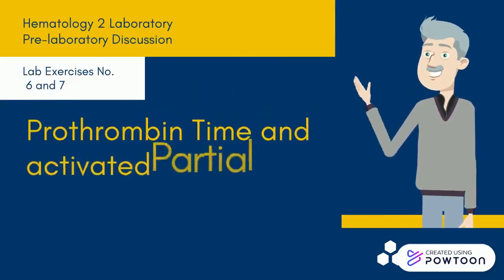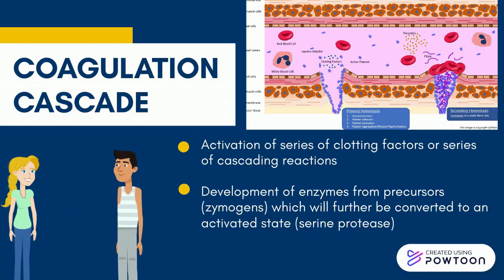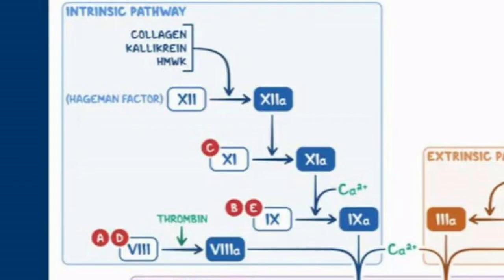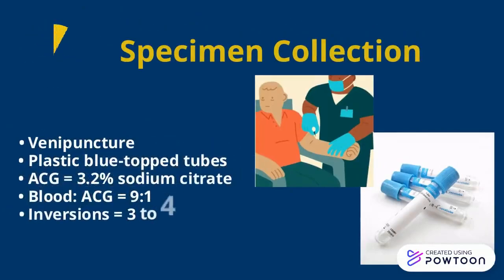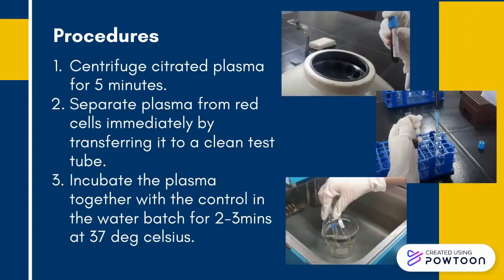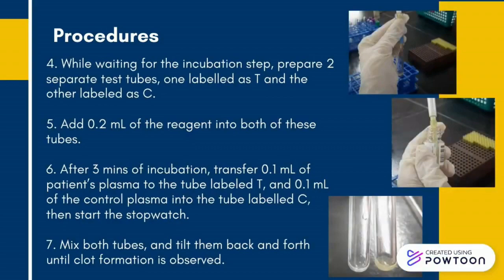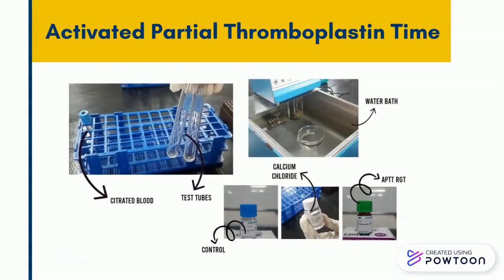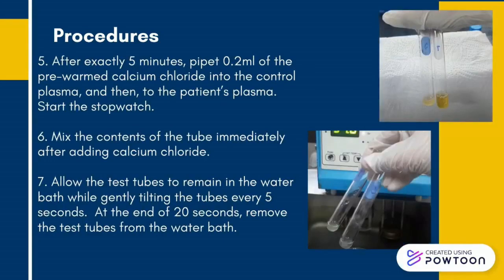Prothrombin Time and Activated Partial Thromboplastin Time